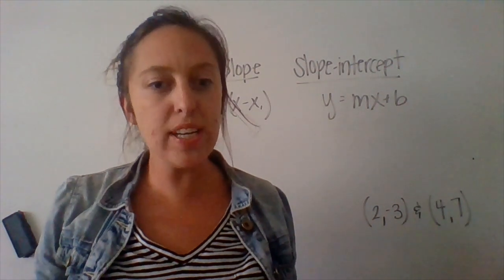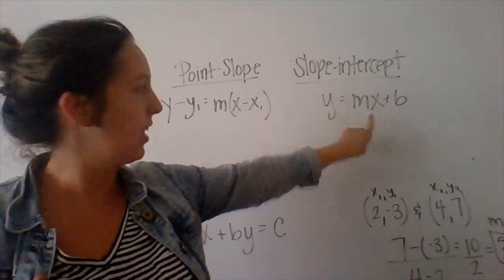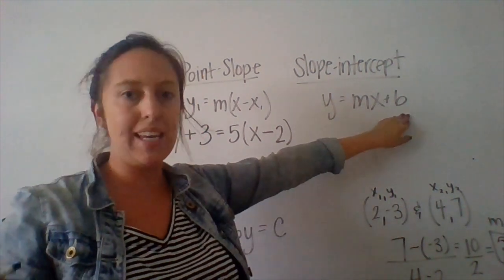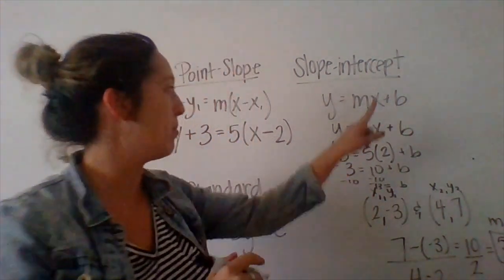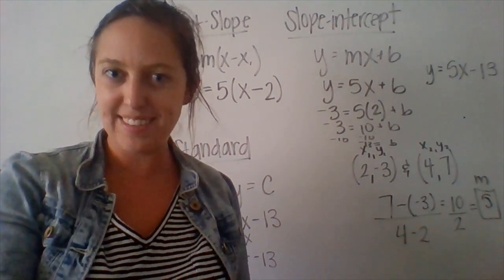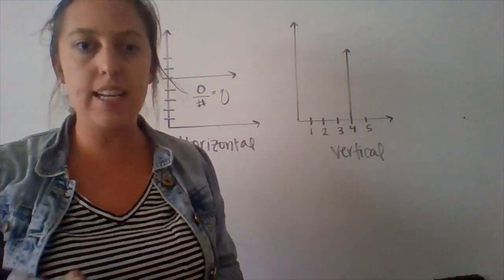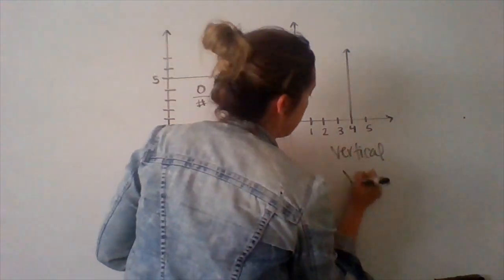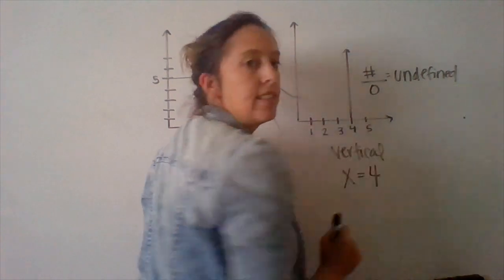Lesson 0.1B - Writing Linear Equations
Writing Linear equations from two points and in three forms